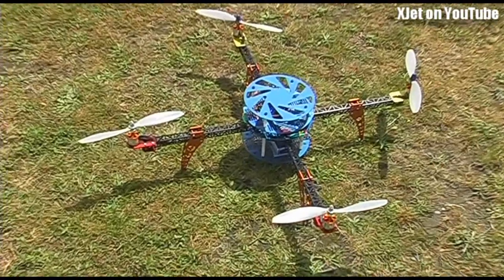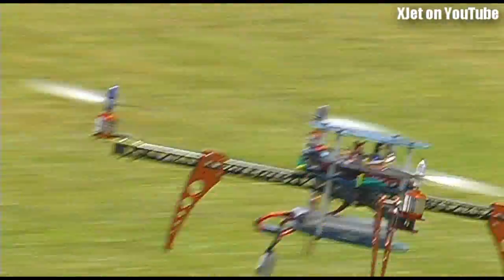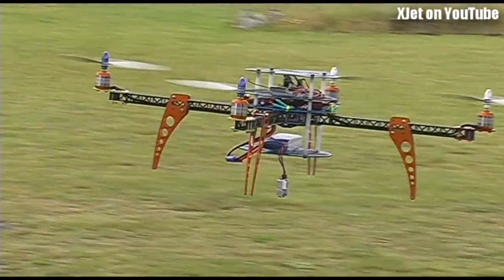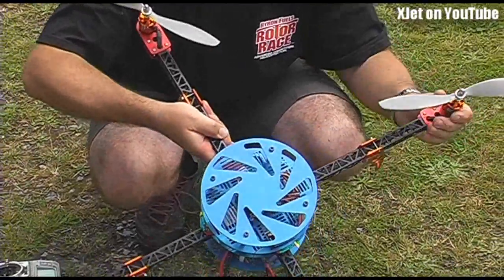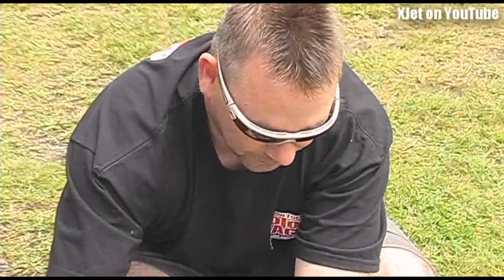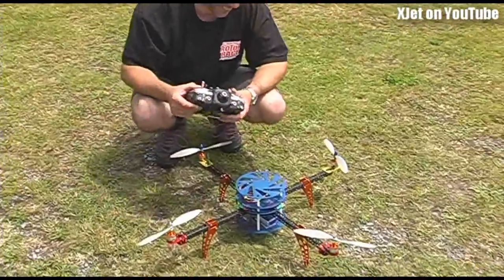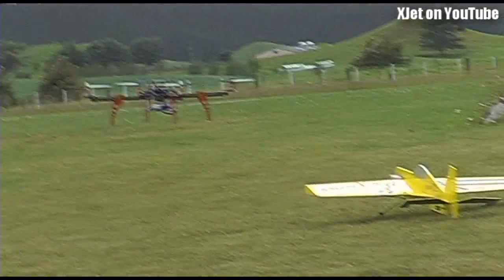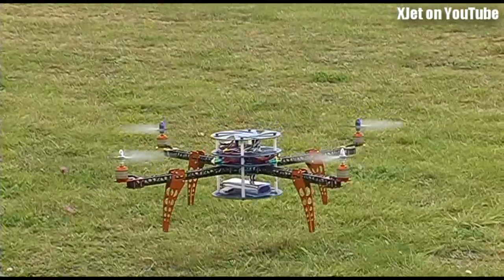Multi-colored anodized RC multirotor (quadcopter)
You saw a sneak preview of Wayne's highly machined quadcopter a few months ago on this channel -- now you can see it fly in all its anodized splendor!

Wayne shares some interesting information about the RC Timer brushless outrunner motors too.

See, we fly RC planes and multirotors at the SWMAC.